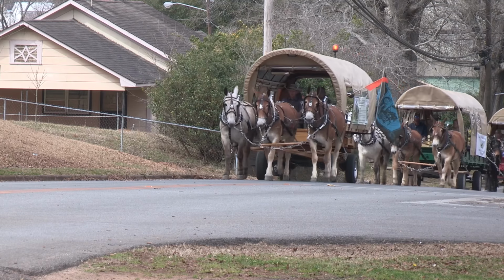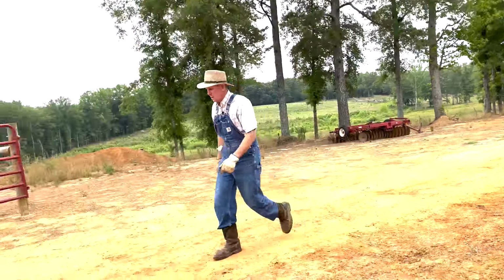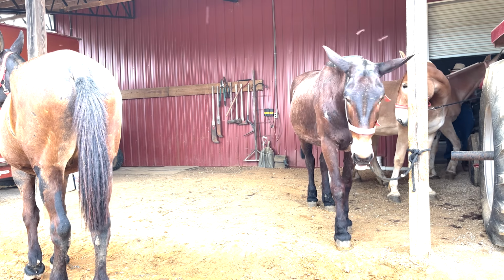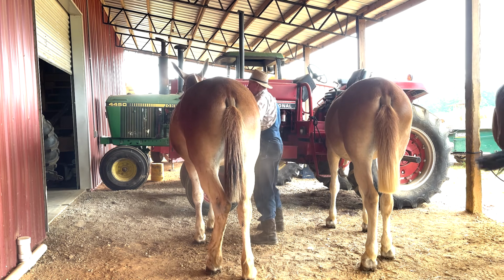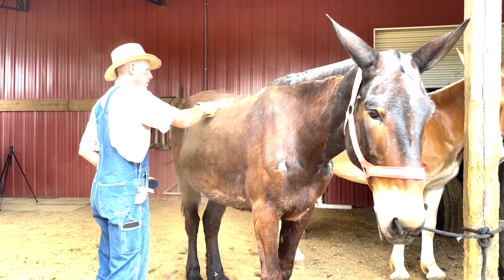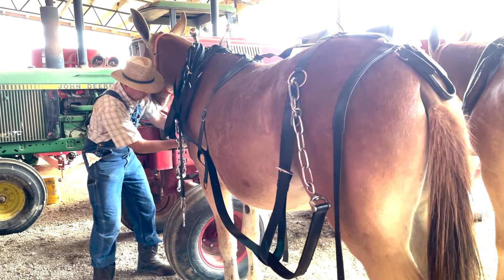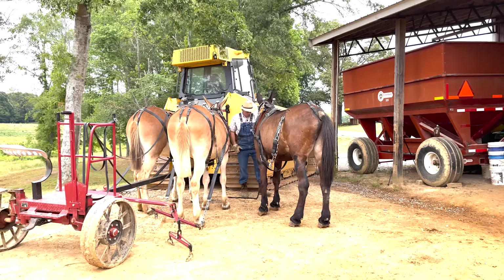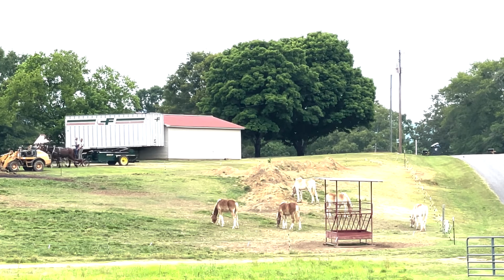Coley Mule Farm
Joe follows muleman and farmer John Coley as he grooms, hitches and drives a team of four draft mules.  All the while John is telling us about his farm, his mules, and breeding.

First John tells us about his and his family's farming history.  He has transitioned from row crop farming to a more diversified farming and mule breeding.  He has Belgian mares and breeds to his own jack and three others.

John shows us his mules as he gets three of them ready to hitch.  He talks about the difference in quarter horse, draft mules and quarter mules, their dispositions, temperaments and ease of breaking and training.
He does not pasture his mules because they tend to get fat.  He does feed them grass starting in February as it is abundant on the farm at that time.

Next John grooms and harnesses his team.  He shows how to best set the collar to prevent injury.  He uses and shows the "yankee" or "Pennsylvania Dutch" harness and discusses the benefits.  He uses a "hip backer" and explains why and for which horses.
He hitches four draft mules to his forecart and the manure spreader.  We see John and the team spreading manure on his field.

John talks about his breeding program and we see his beautiful mares in the fields.  He believes in using a variety of jacks to breed his Belgian mares.  He has agreements with Amish friends to use their jacks and they work his stock in return.

And visit our Facebook page to keep up on the latest Rural Heritage news and travels.  @Rural Heritage